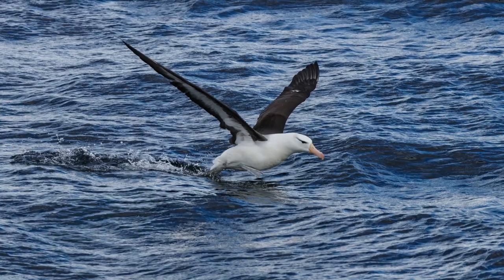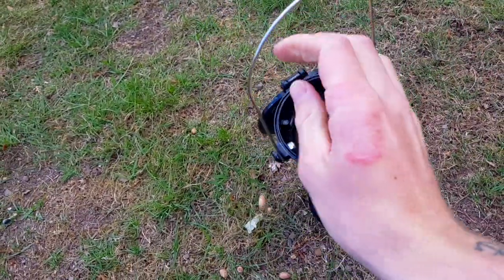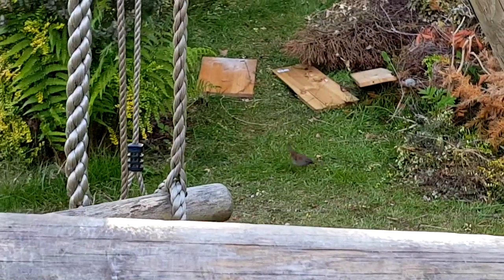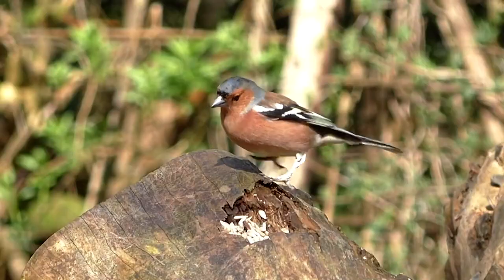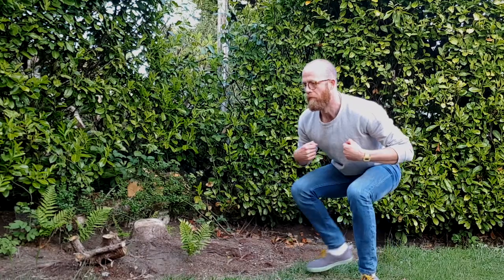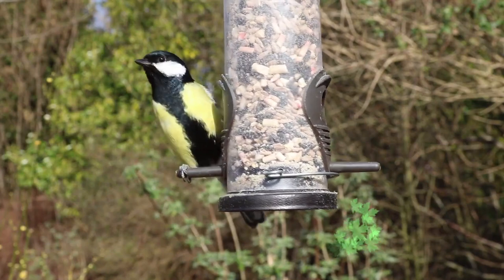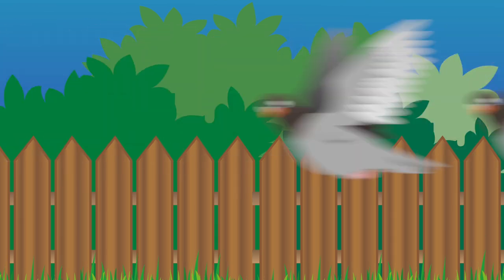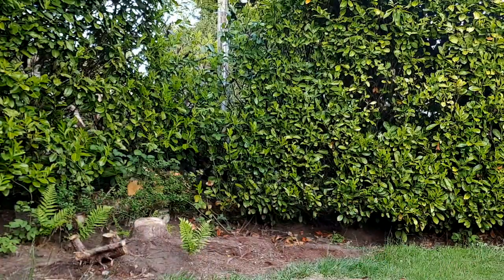Bird Spotting with Rory Crawford | BBC Scotland Learning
Want to know how to attract and spot birds outside? Let Rory from CBeebies help you.

See more lockdown learning content here: bbc.co.uk/lockdownlearningscotland